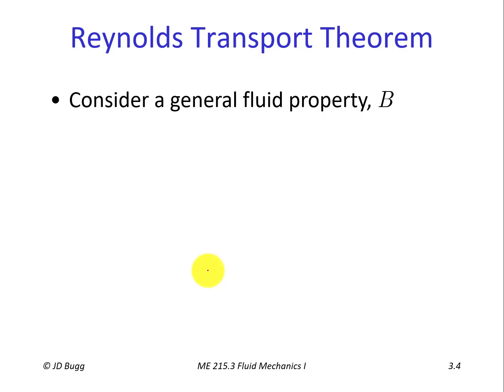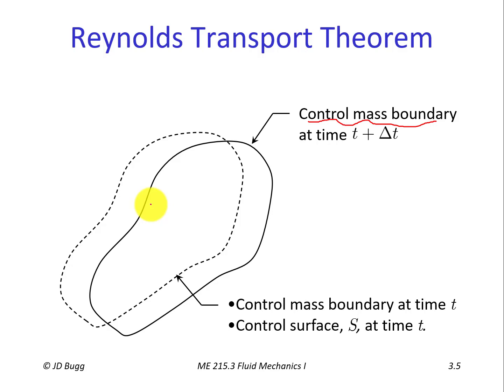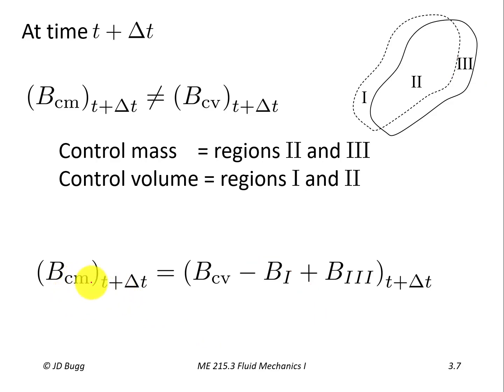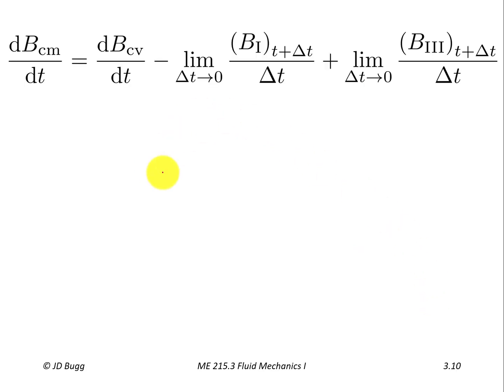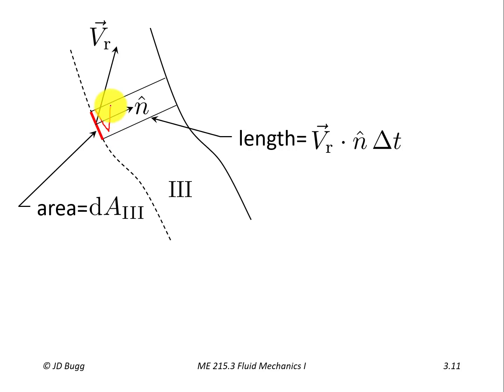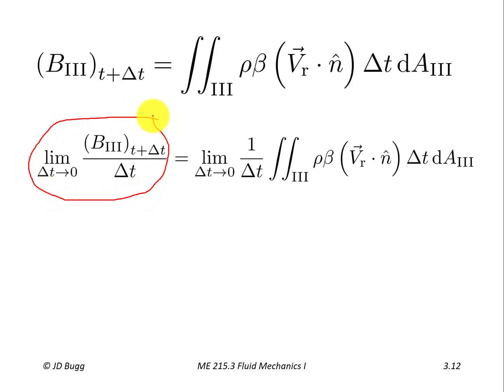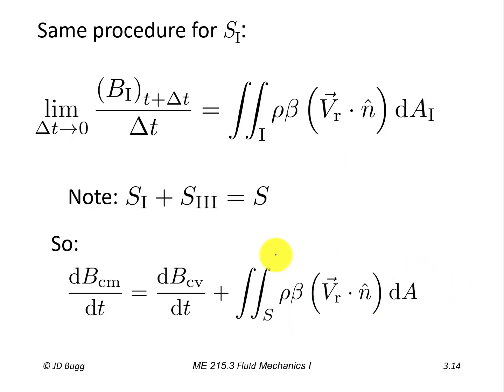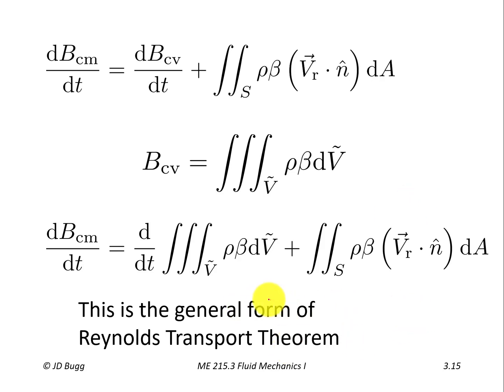11 - ME 215 Fluid Mechanics I - CVA - Reynolds Transport Theorem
This lecture develops Reynolds Transport Theorem.  This theorem can be used to generate conservation equations for mass, momentum, and energy for a control volume from the corresponding conservation equations for a control mass.